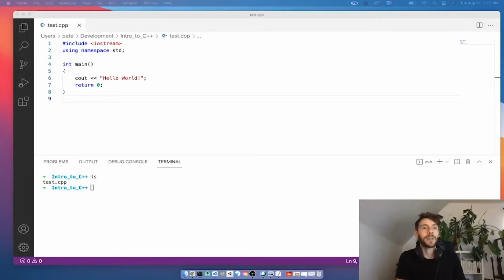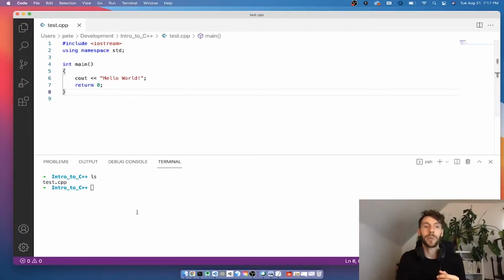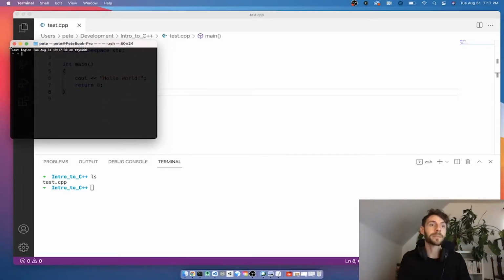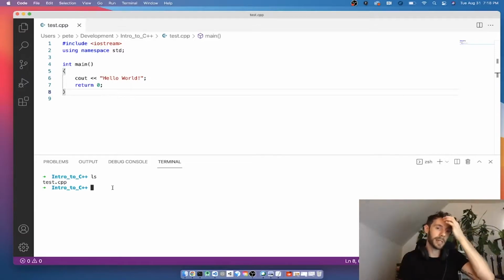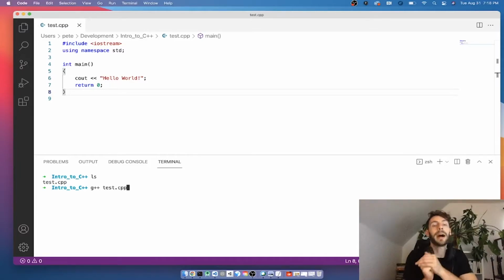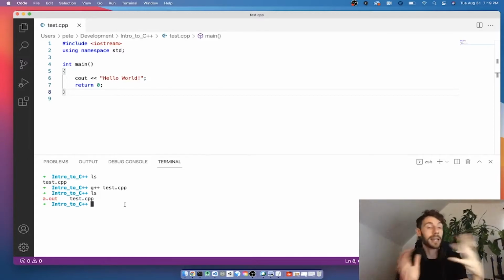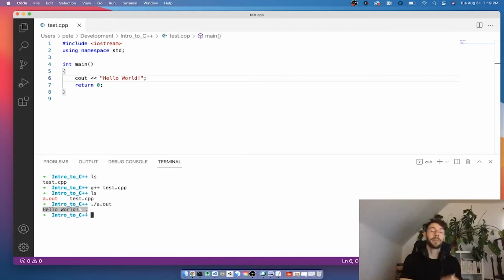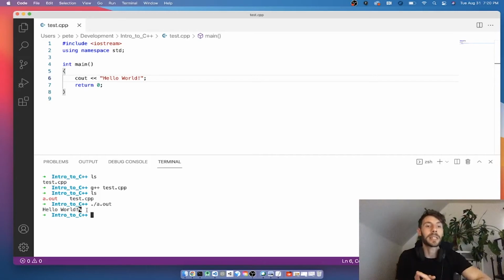How to Run a C++ Program from the Command Line